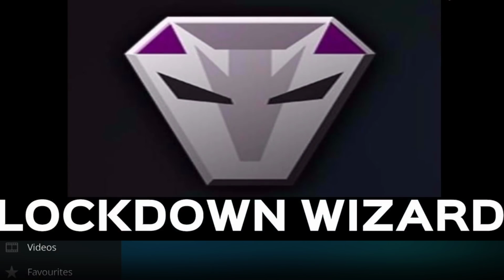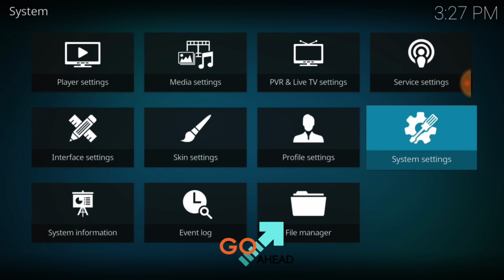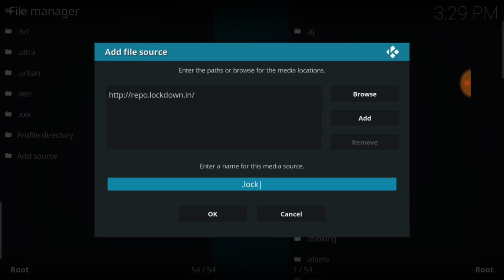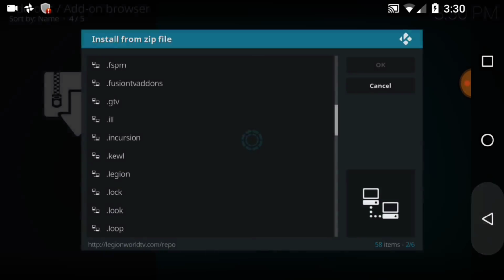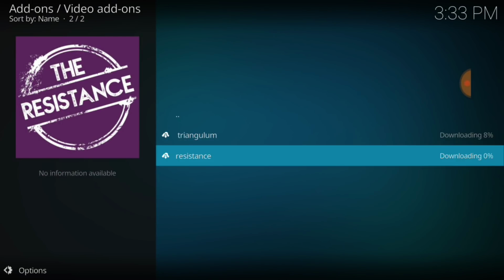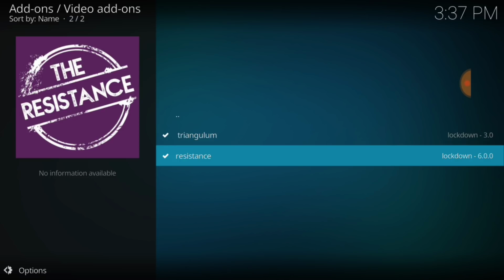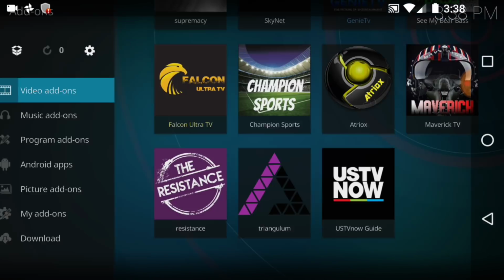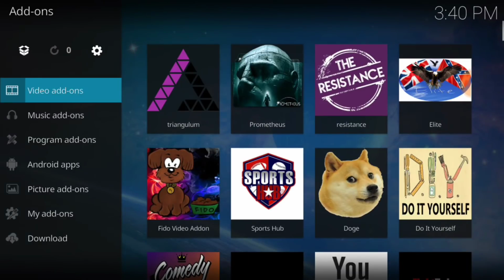Lockdown Repo Install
A step by step tutorial for the install of the lockdown repo with triangulum and the resistance addon inside.